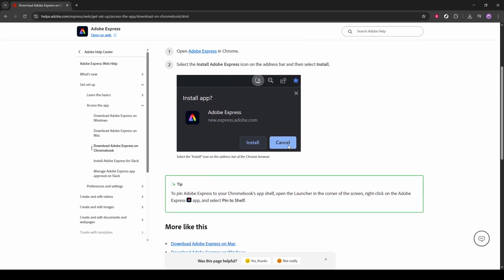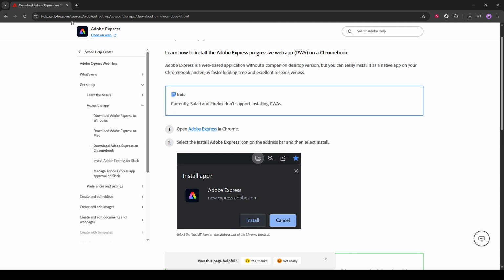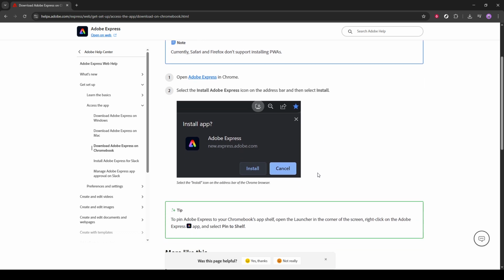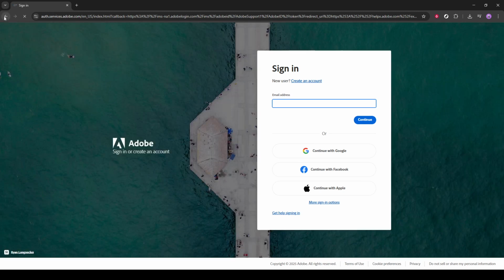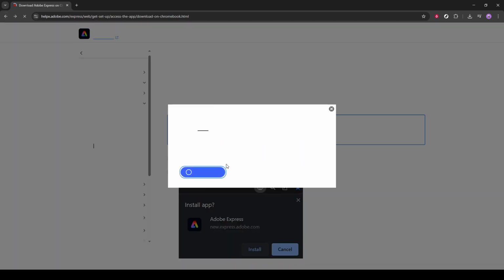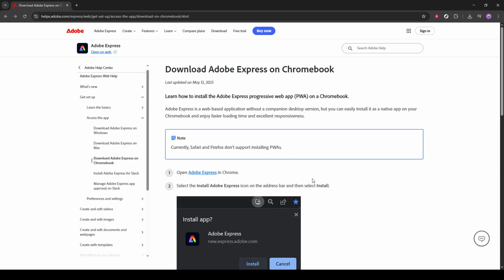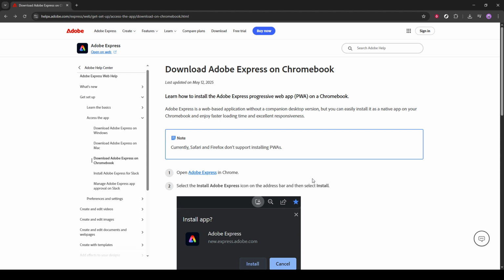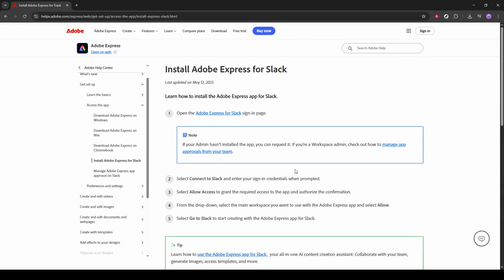How to Get Photoshop On CHROMEBOOK - 2025 (Tutorial)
How to Get Photoshop On CHROMEBOOK.

In this video, I'm going to show you How to Get Photoshop On CHROMEBOOK.